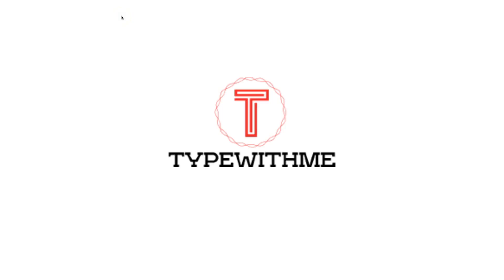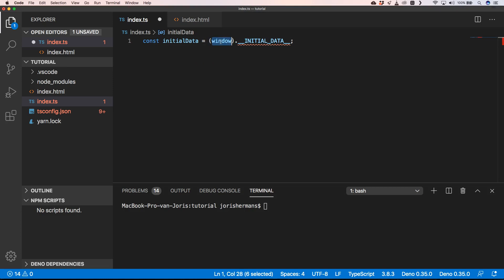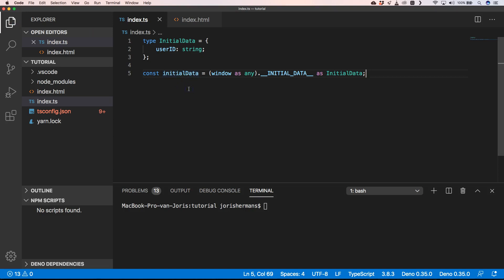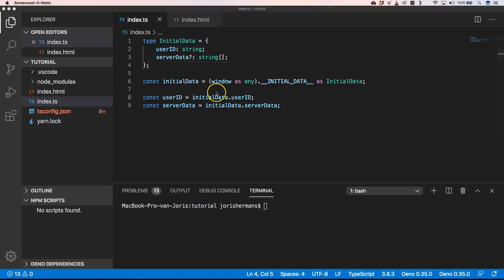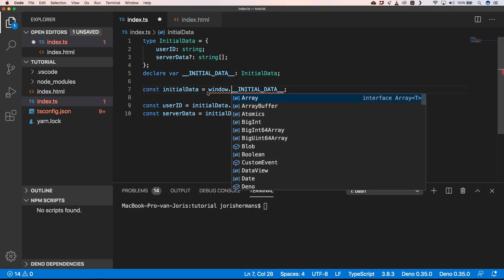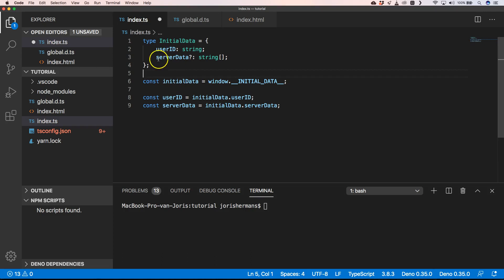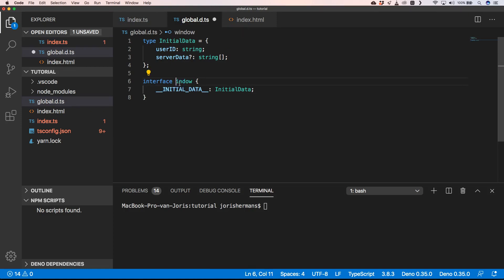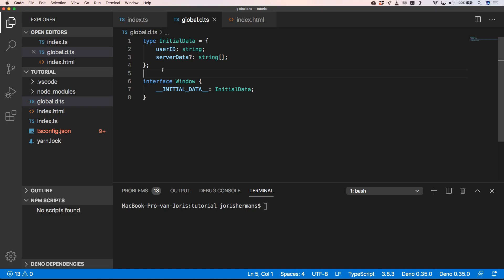Declaring Global Variables in TypeScript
Declaring global variables in typescript is something that you now and then need to do. But how do you do it so that the compiler of typescript is happy, how can I define properties to the window object so that it all works. We see 3 methods on how to do so.